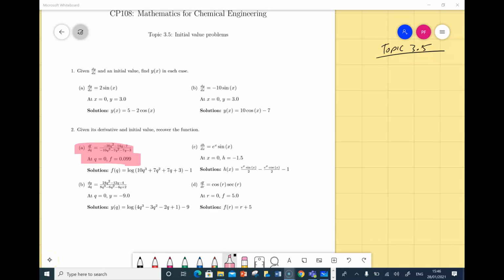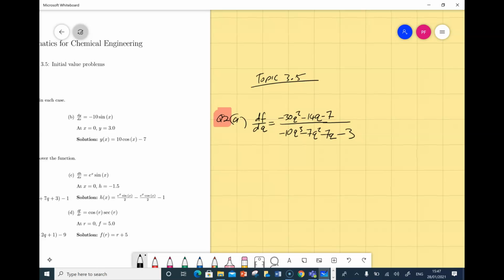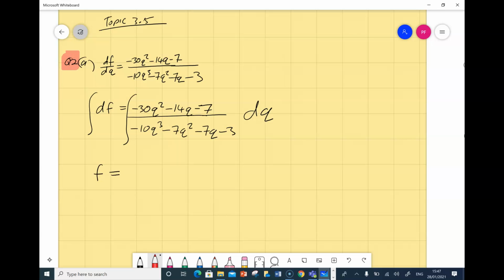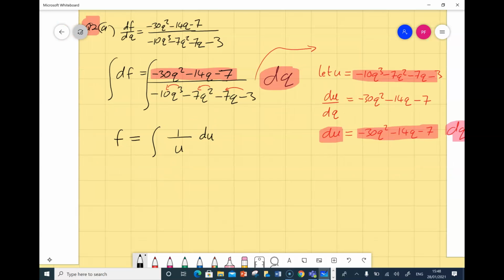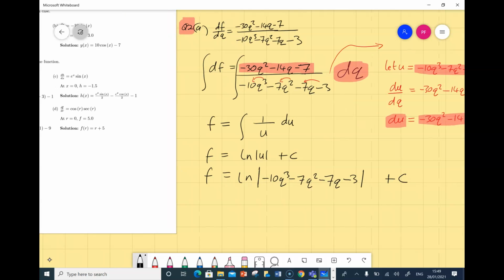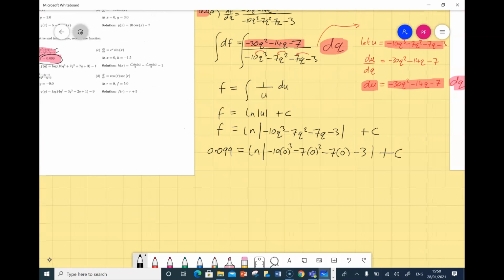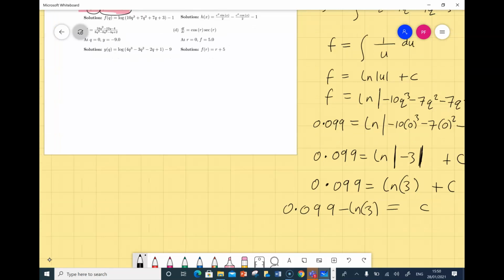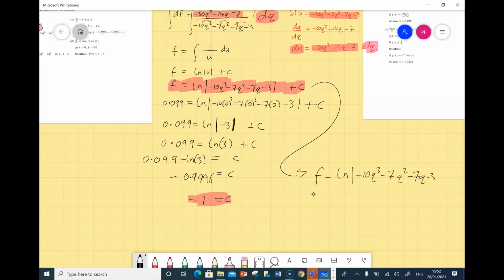Beyond LC – Initial Value Problems Q2(a)